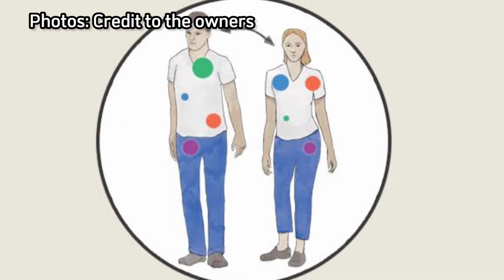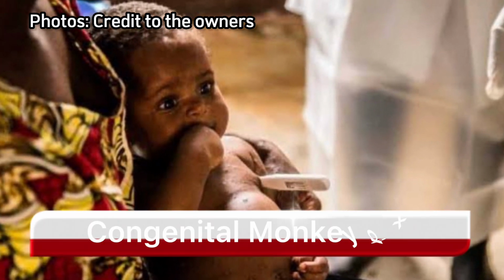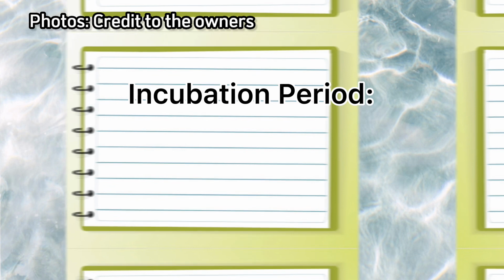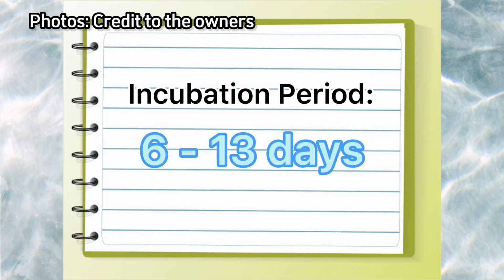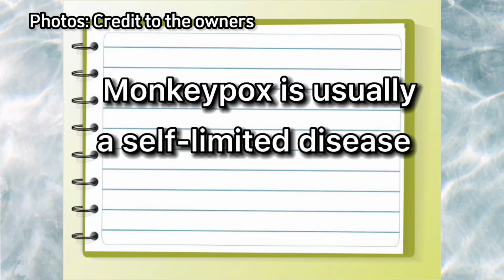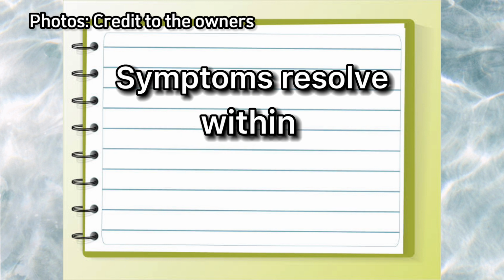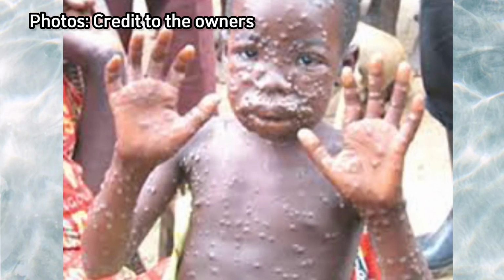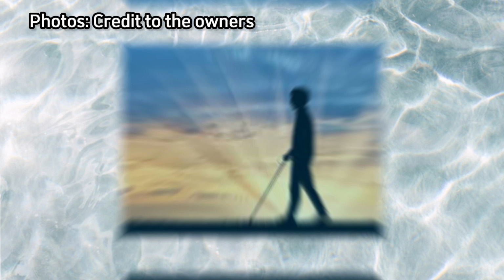Monkeypox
Monkeypox is an infectious disease caused by Monkepox Virus. Monkeypox can spread from animals to humans (zoonotic disease). Another mode of transmission is from human-to-human. Monkeypox Virus can enter the placenta which can lead to Congenital Monkeypox. The signs and symptoms of Monkeypox include skin rashes, fever, intense headache, muscle aches, back pain, weakness and swollen lymph nodes (Lymphadenopathy). Monkeypox is a self-limited disease with symptoms typically resolve between 2 to 4 weeks but antibiotics are occasionally used to treat secondary bacterial infections. Tecovirimat, an antiviral drug, was recently approved by the European Medical Association to treat Monkeypox. Smallpox Vaccine is 85% effective to prevent Monkeypox but its availability is currently limited. Diagnostic samples or specimens collected from skin rashes are used to diagnose this viral zoonotic disease optimally. PCR or Polymerase Chain Reaction is the gold standard in the diagnosis of Monkeypox.

It was first discovered in 1958 when a pox-like disease occurred in monkeys in a research center. In 1970, the first human case of Monkeypox was recorded in Congo, Africa. Rodents and monkeys may serve as carriers of the virus and infect people.